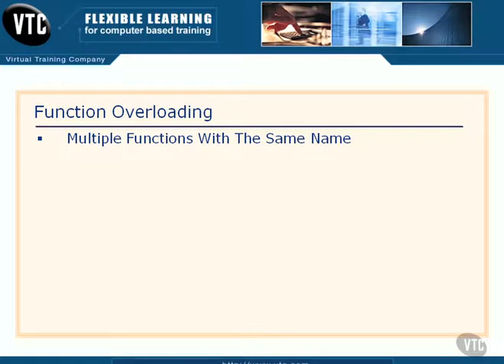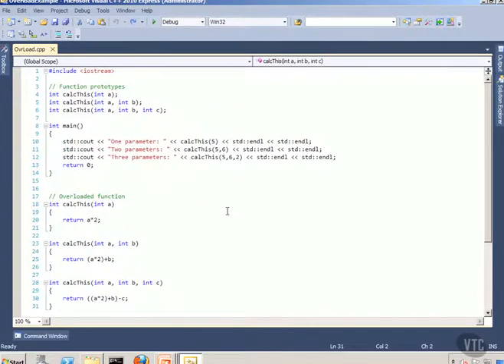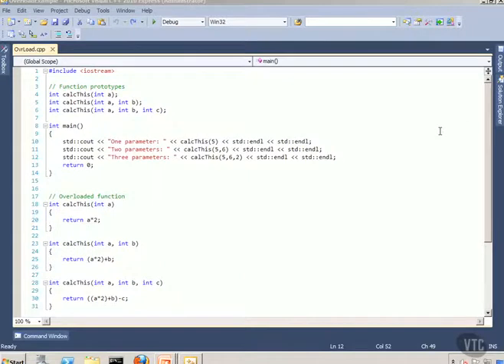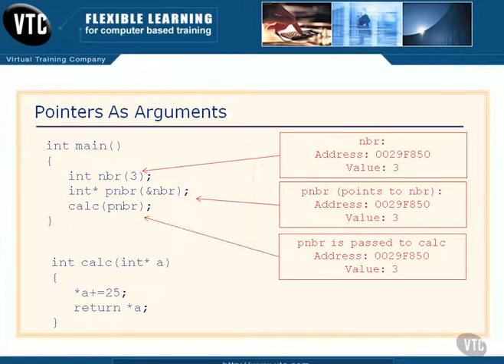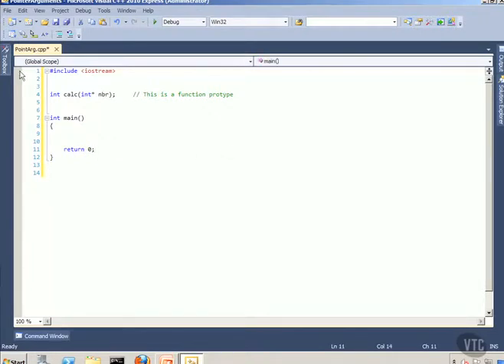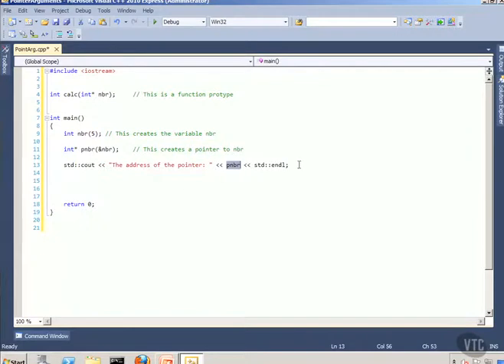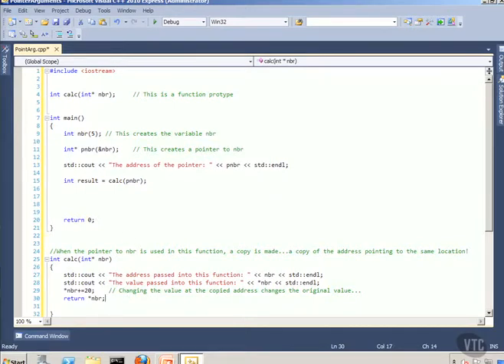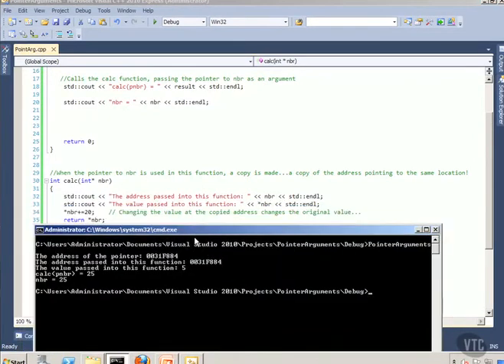0021 Function Overloading and Pointers as Arguments